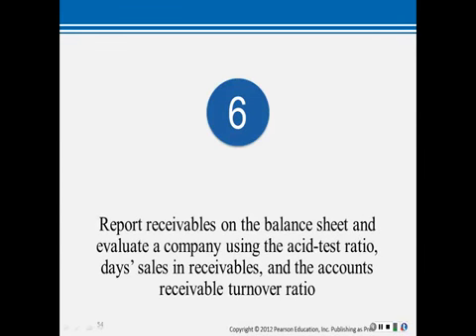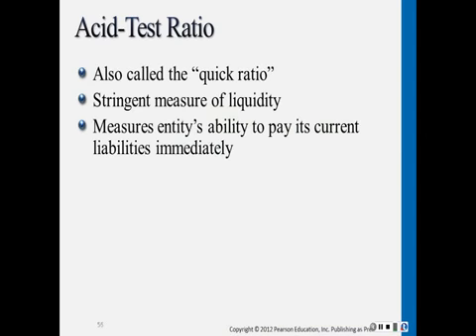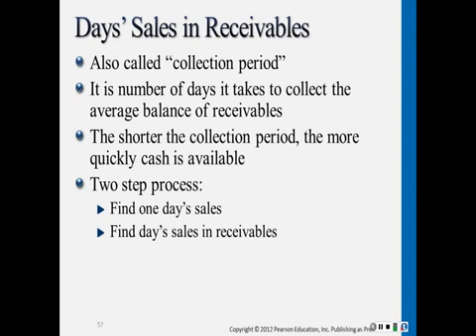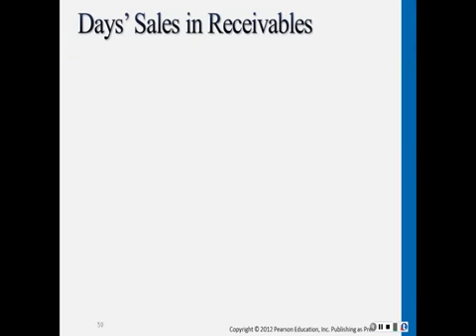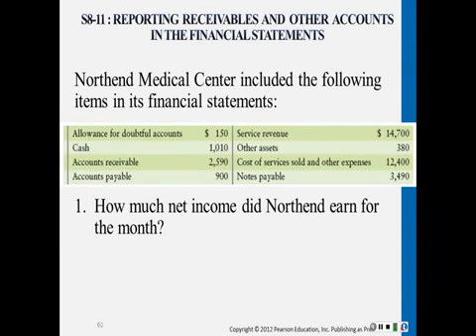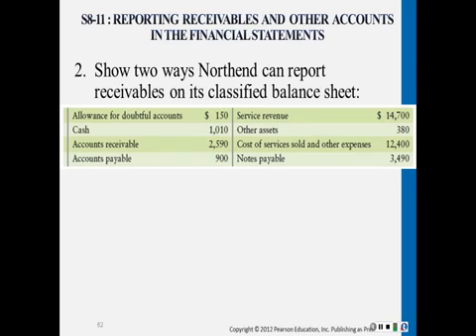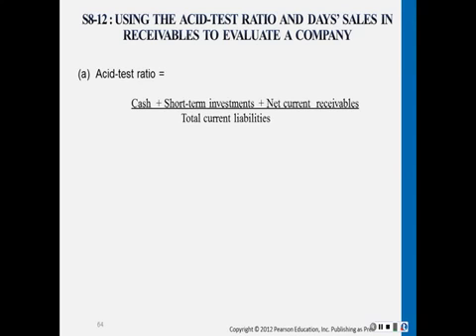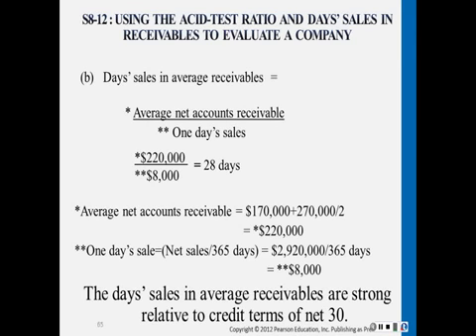ACTG 201 80 SP2014 Chapter 8%2C Lecture 6